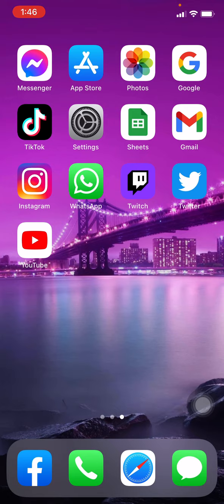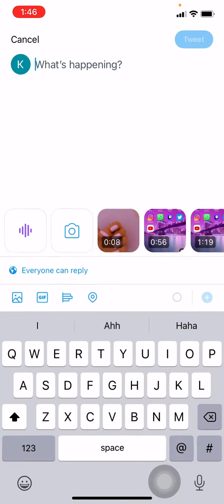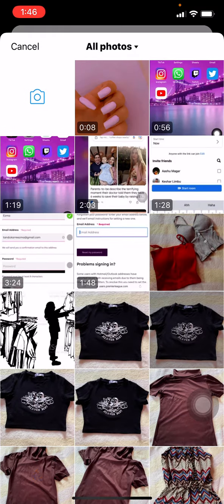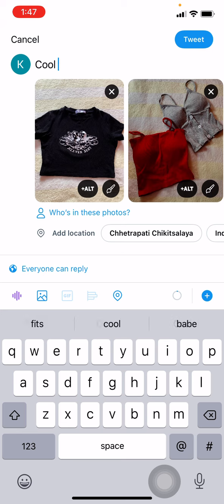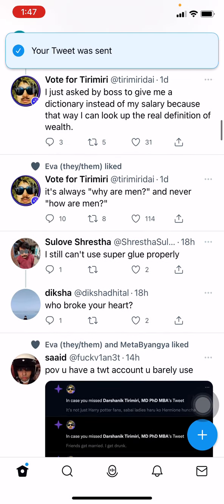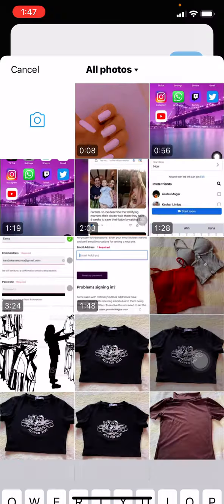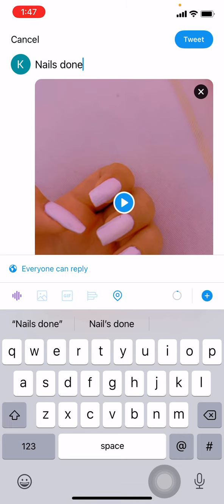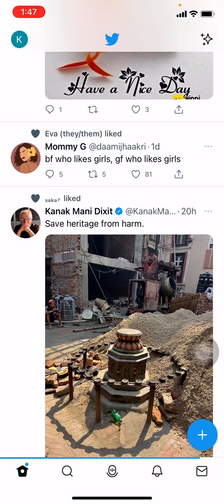How to Upload Photos on Twitter? Add Videos on Twitter | Twitter Tutorial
Twitter is a great place to share photos and videos with your friends. In this video, I show you how easy it is to upload photos and videos on Twitter.

00:00 How to Upload Photos on Twitter?
00:35 Add Post on Twitter